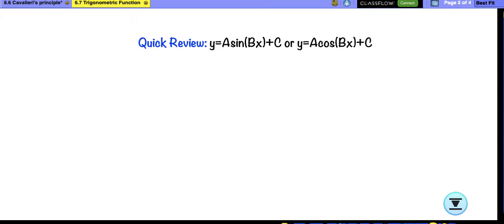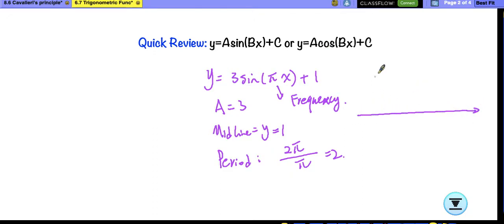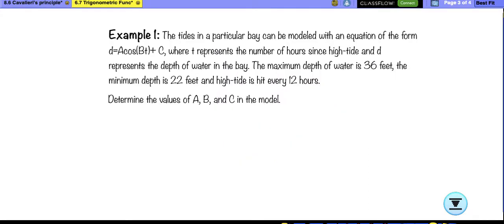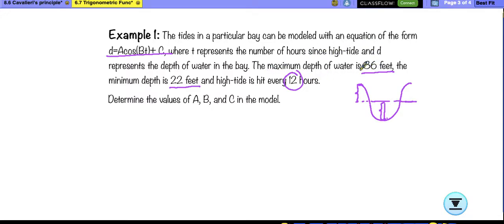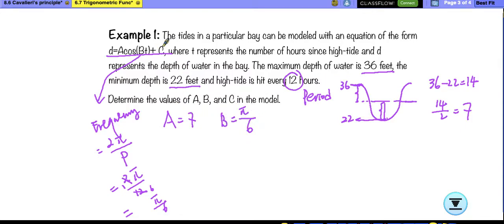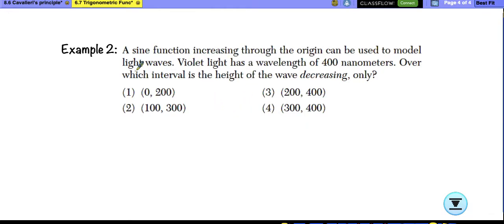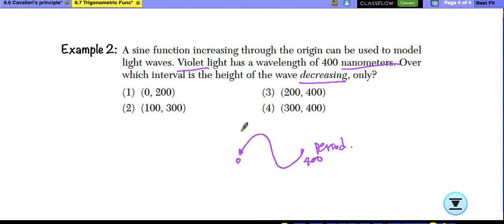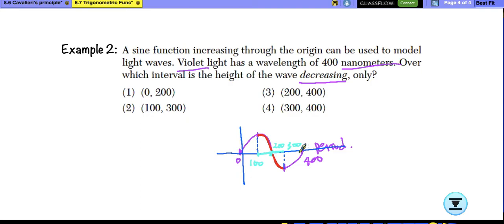Modeling with Trigonometric Function